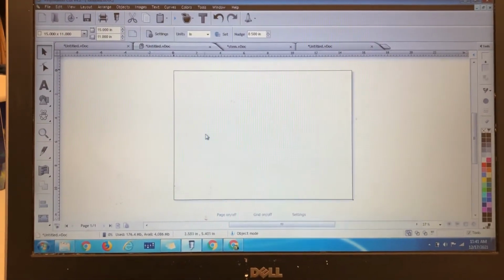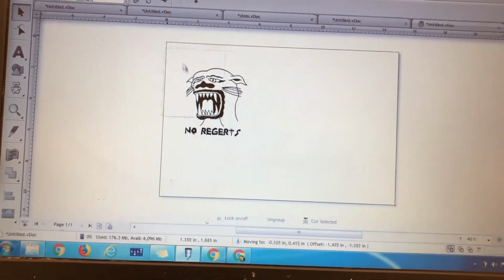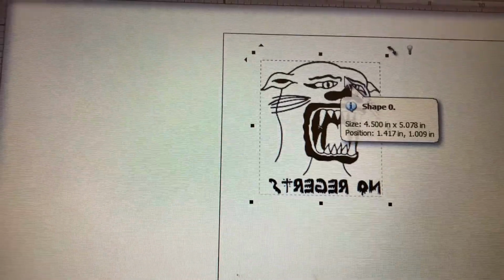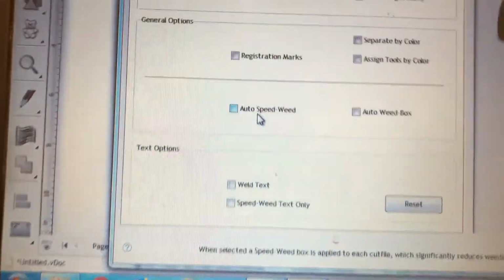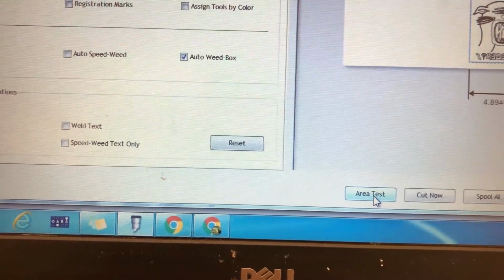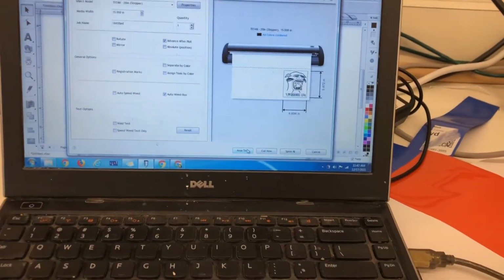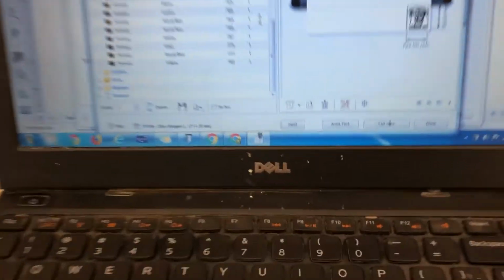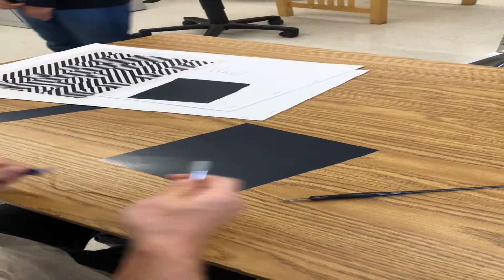Vinyl Cutter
Notes on how to use the vinyl cutter